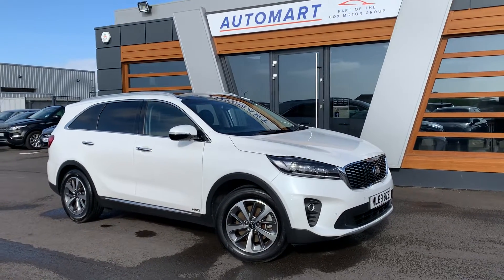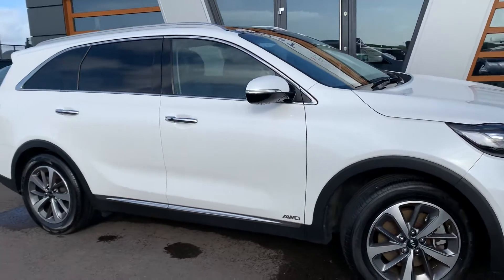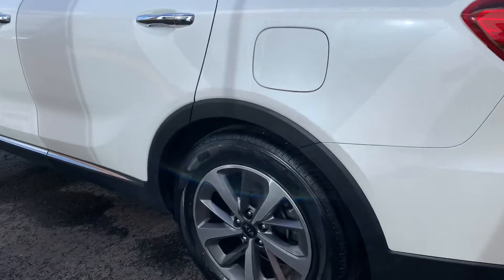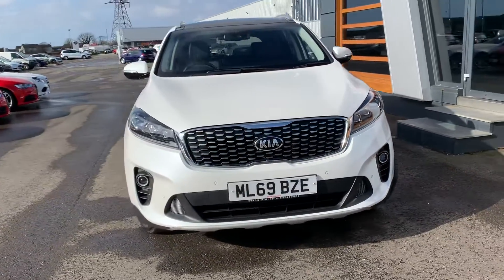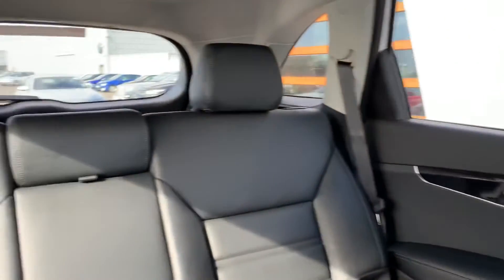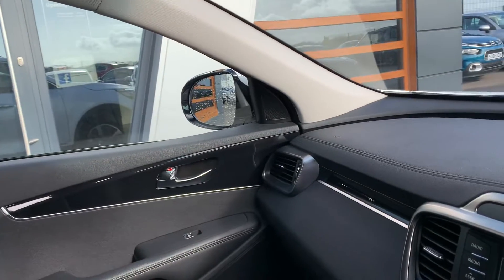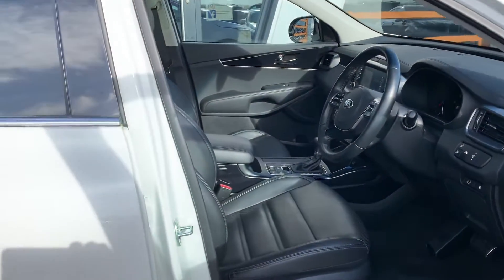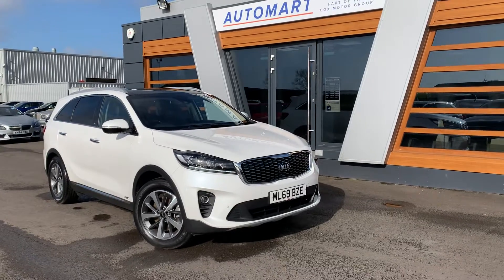Kia 2019 Sorento 2.2 CRDi KX-3 Auto AWD | Lancaster Automart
Kia 2019 Sorento 2.2 CRDi KX-3 Auto AWD.

This vehicle features:
18in Alloy Wheels
3rd Row Seats Air Conditioning
7in LCD Full Colour Display
8in Touchscreen Satellite Navigation with European Mapping and Traffic Messaging Channel - TMC
Advanced Anti -Theft Alarm System
Android Auto with Voice Control
Apple CarPlay with Voice Control
Auto Dimming Rear-View Mirror
Automatic Light Control
Electric Parking Brake with Auto Hold Function
Harman Kardon Premium Sound System with 10 Speakers Including 4in Central Speaker External Amp and Subwoofer
Headlights - High Beam Assist - HBA
+ MORE!